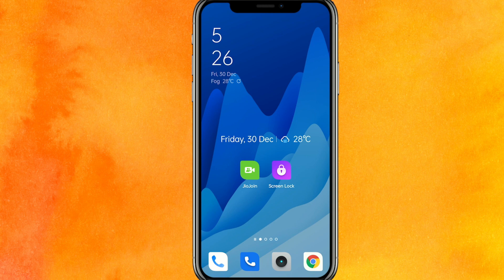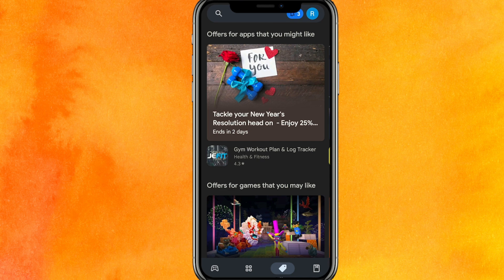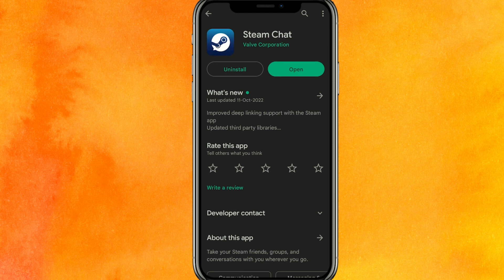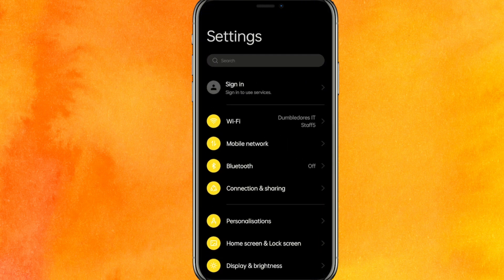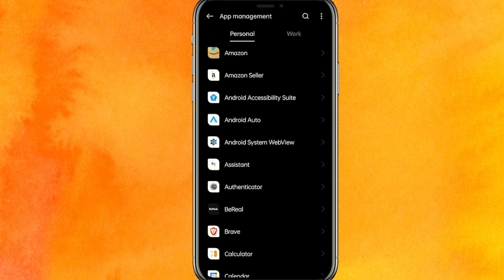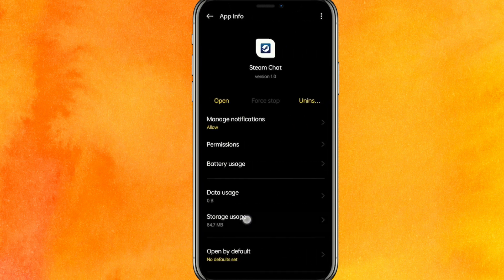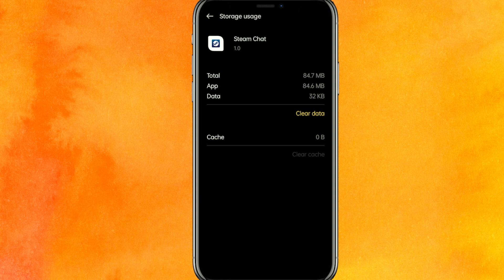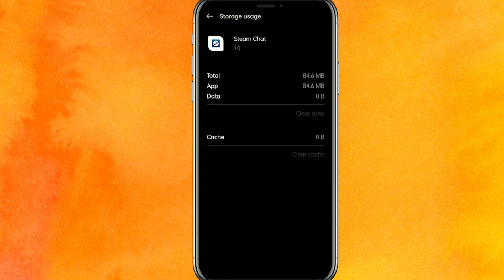✅ How To Fix Steam Chat App Not Working 🔴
About this product:

Steam is a video game digital distribution service and storefront by Valve. It was launched as a software client in September 2003 as a way for Valve to provide automatic updates for their games, and expanded to distributing and offering third-party game publishers' titles in late 2005.